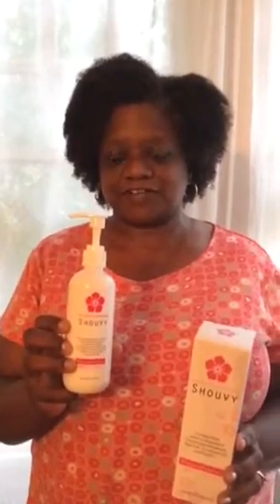Shouvy Whitening Body Lotion review